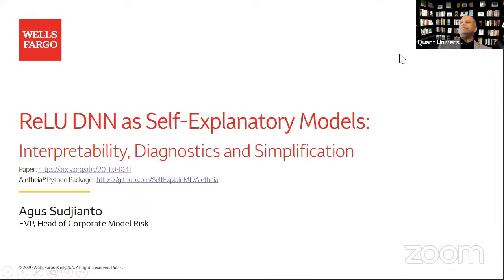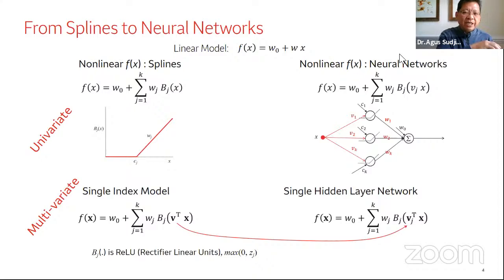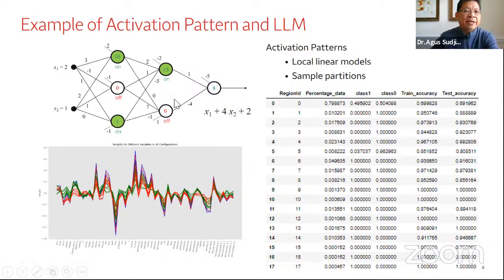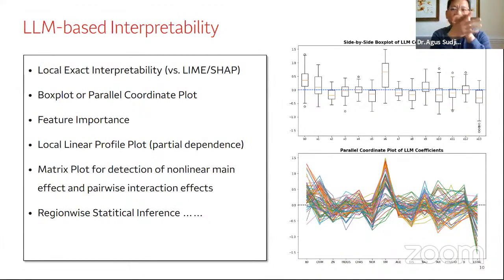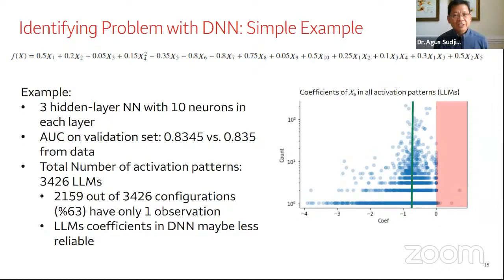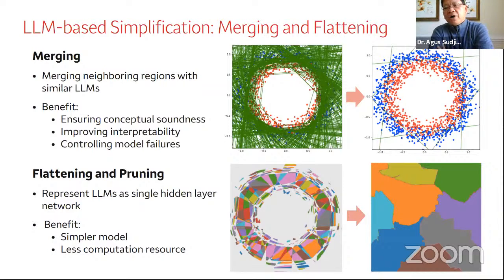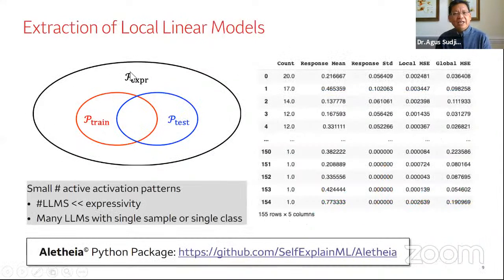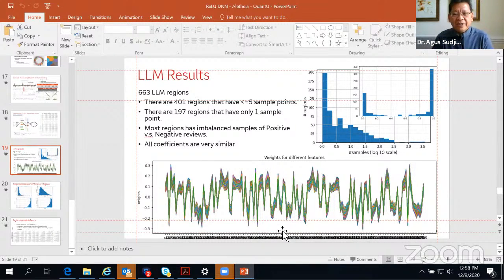QU Fall School | Machine Learning Interpretability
This video is hosted by QuantUniversity. Check out our upcoming courses for the QuantUniversity Winter School 2021

In this talk, Dr.Agus Sudjianto from Wells Fargo will unwrap the enigma of Deep Neural Networks and illustrate how the black box of deep ReLU networks can be simplified through exact local linear representation. He will share a real case study in credit risk assessment and also share Aletheia, a Python-based open-source package for interpretability.